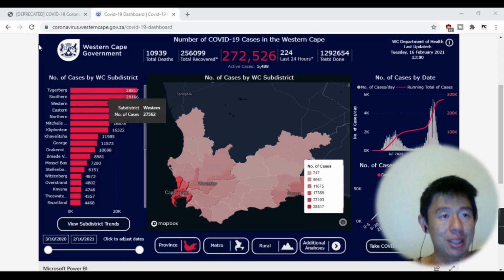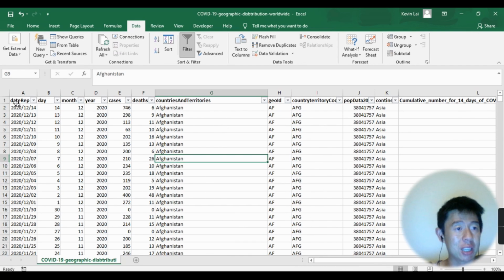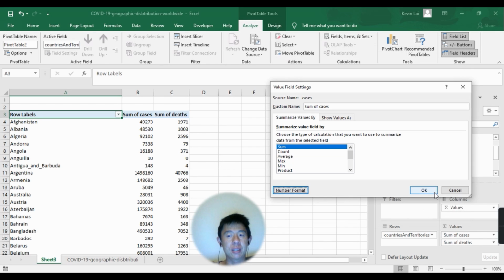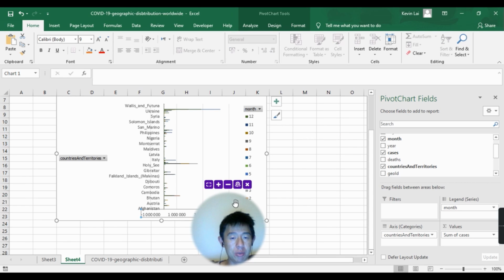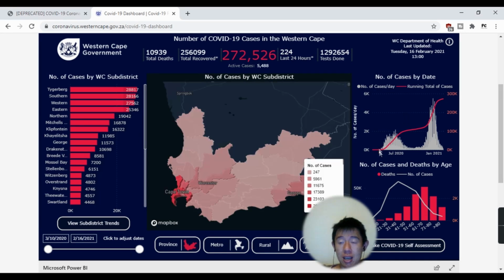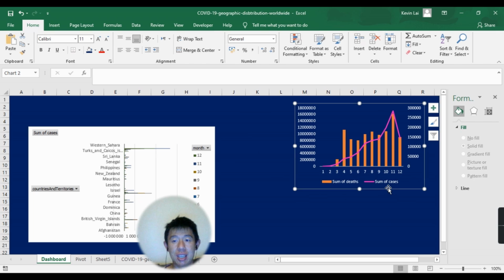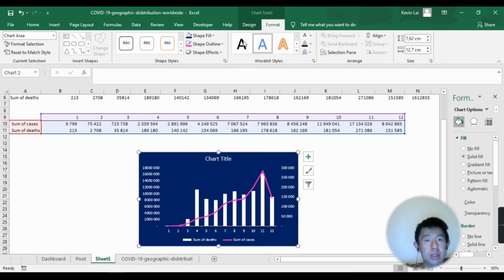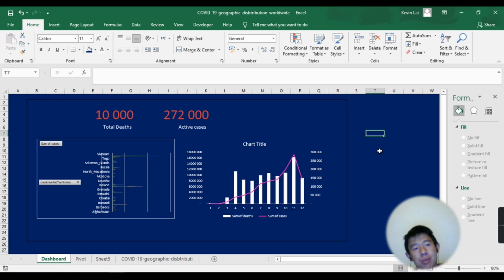How to create a Dashboard from data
Hi Excel Ninja

Today, we will be look at how to transform data into a dashboard which is easily readable.

You can build this in excel and effectively transfer it into powerpoint or powerbi.